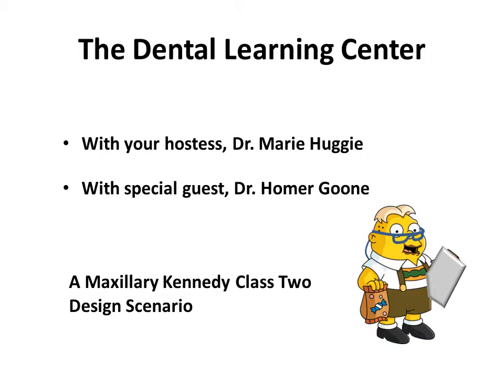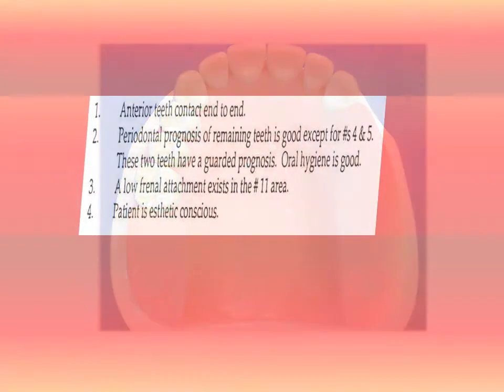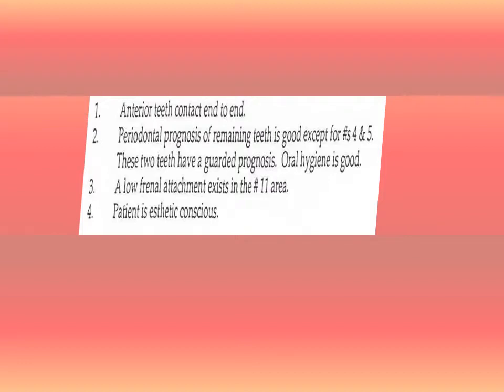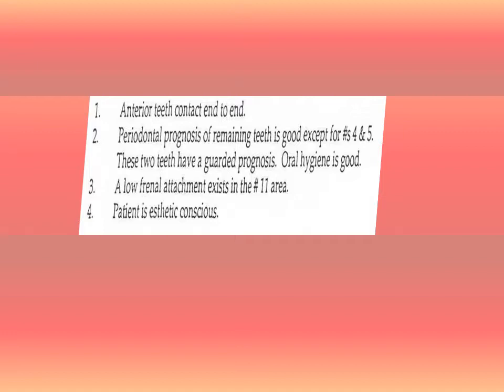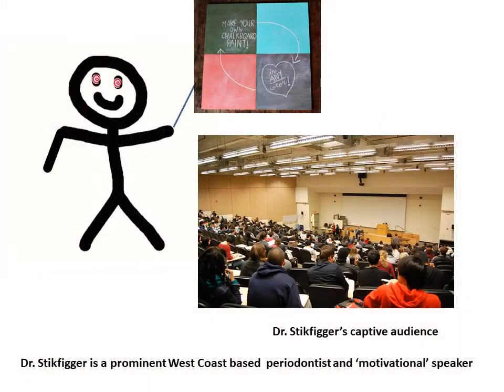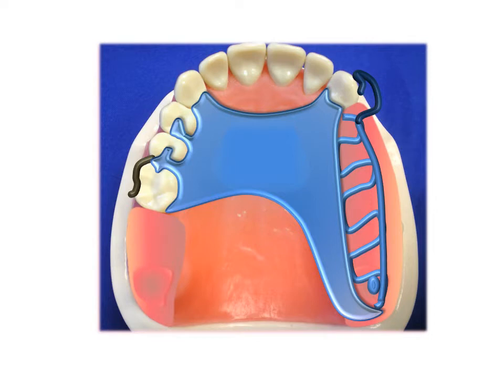Maxillary Kennedy Class II Design Scenario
Homer Goone designs another removable partial denture